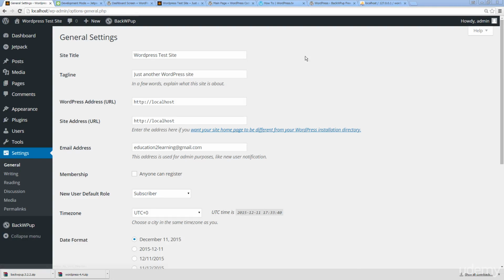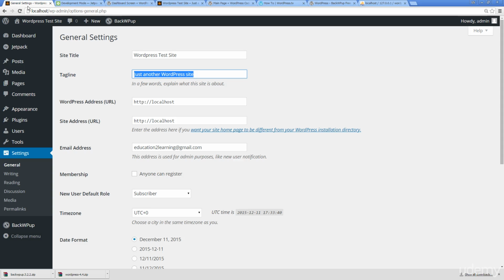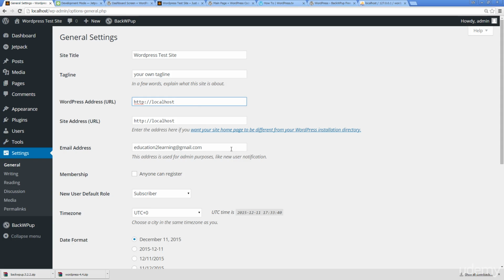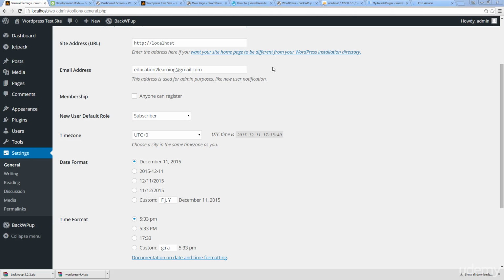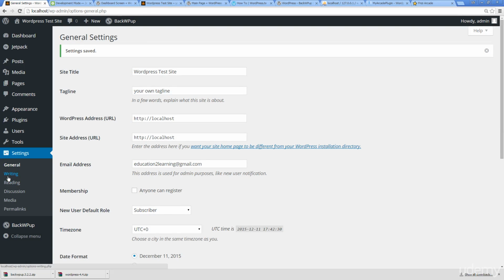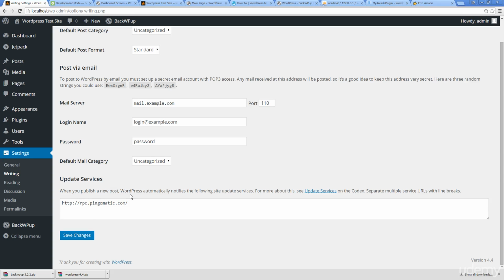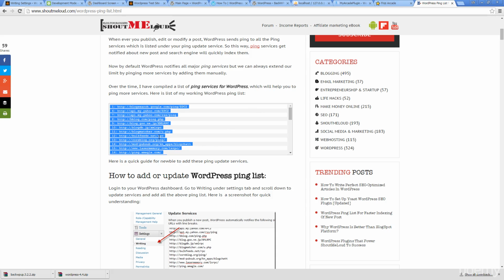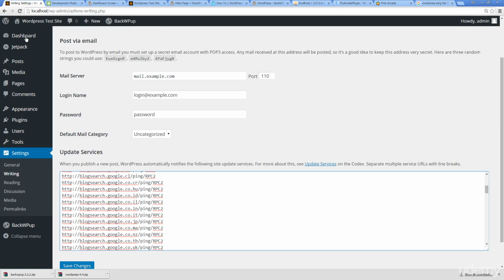8 Wordpress Tutorial Settings Pinglists custom URLs